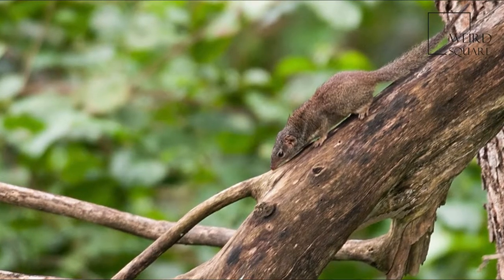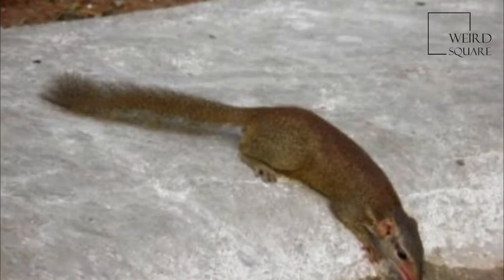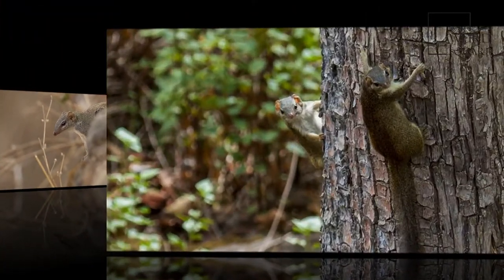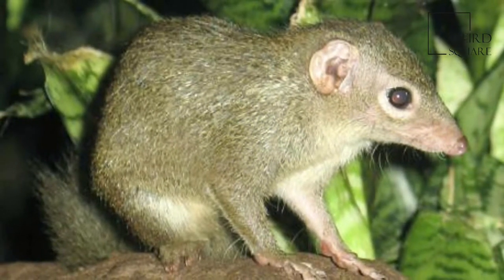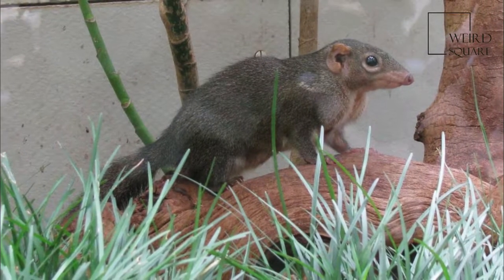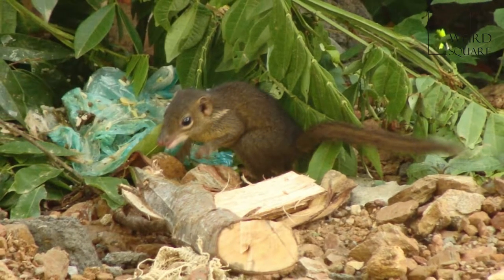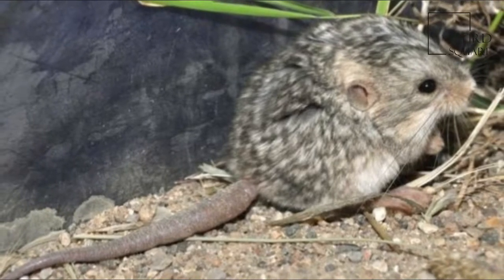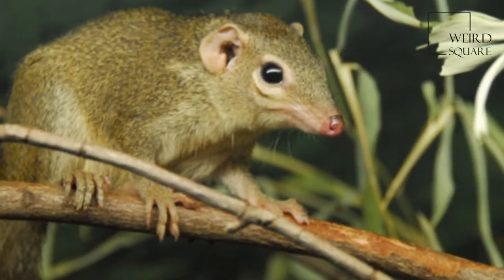Interesting facts about madras tree shrew by weird square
The Madras treeshrew  also known as the Indian treeshrew, is a species of treeshrew in the monotypic genus Anathana found in the hill forests of central and southern India. The genus name is derived from the Tamil name of moongil anathaan (literally "bamboo squirrel") and the species name is after Sir Walter Elliot of the Indian Civil Services in Madras.
This treeshrew is 16.0 to 18.5 cm long with a tail of 16.5 to 19.5 cm. The nominate race (type locality: Eastern Ghats, Madras. British Museum 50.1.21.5) has the tail coloured like the back, the ground colour above being reddish-brown while the feet and hind legs are buff or ochraceous. The other two races have the tail coloured differently from the back. The race A. e. pallida (type locality: Manbhum, Bengal, collected by Robert Cecil Beavan British Museum 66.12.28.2) has the colour of body above reddish-brown and the feet and hind legs grizzled buffy. Race A. e. wroughtoni (type locality: Mandvi, Surat, collected by R. C. Wroughton British Museum 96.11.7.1) has the colour of body above dull grizzled brownish and the feet and hind legs grizzled greyish. Some later workers lump all the three races.
This species of treeshrew is not particularly arboreal and spends much of its time on the ground or clambering about on rocky terrain in the search of insects and seeds.[13] It is easily separated from the squirrels in the field by the shape and color of the tail and the upward curve in which it is held when walking about.
They have a behaviour of climbing up low, slanting trunks and sliding down headfirst.This may be associated with scent marking, as many of the Scandentia have scent glands on their throats.
A species of sucking louse Docophthirus acinetus is found only on this species, the genus itself being restricted to hosts in the family Tupaiidae. Endoparasitic microfiliriae have also been described from the species. The Crested Hawk-eagle .has been known to prey on this tree shrew. Animal planet | Discovery | Netflix | Documentary | Animal World